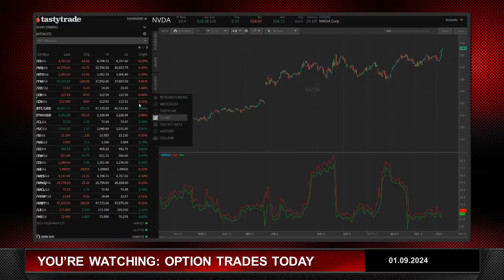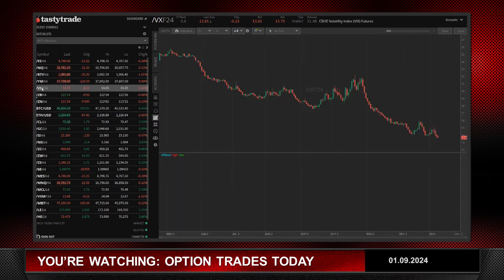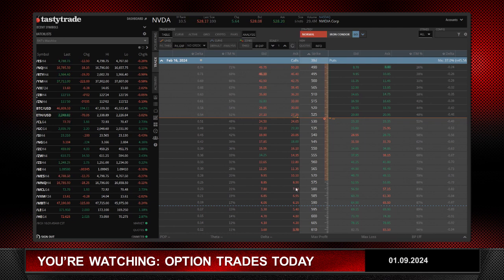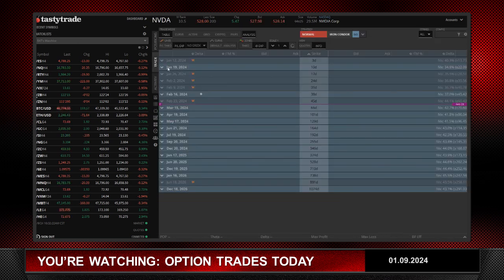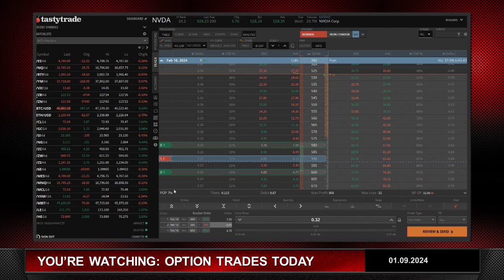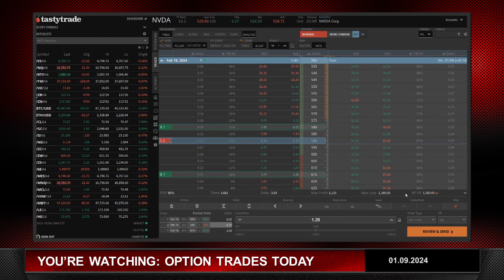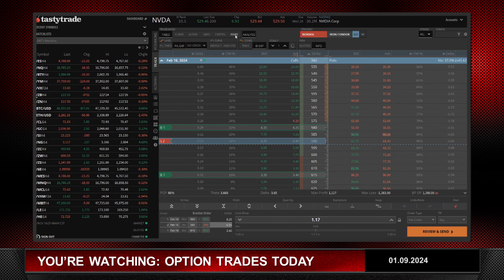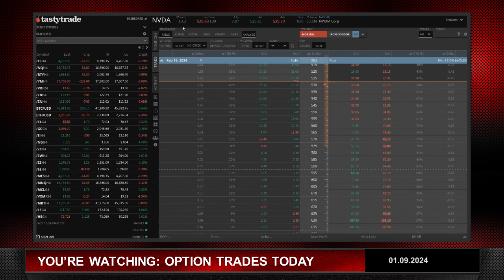Broken Winged Butterfly in NVDA | Option Trades Today